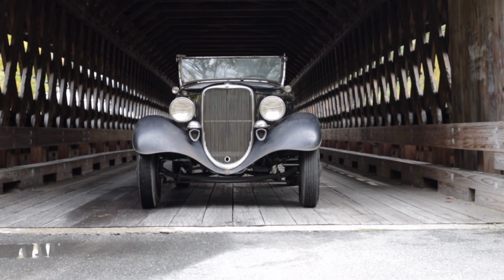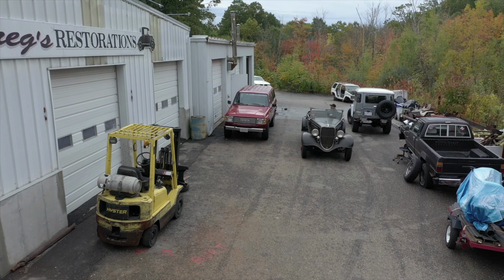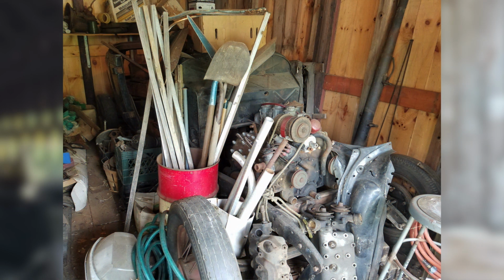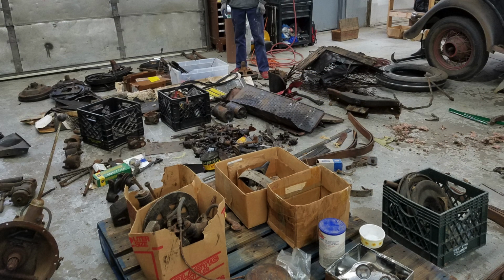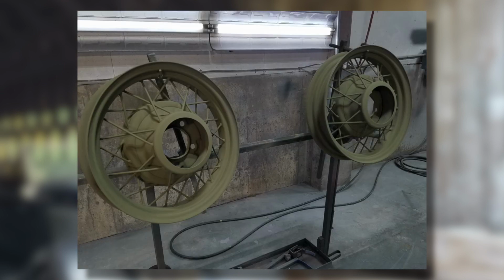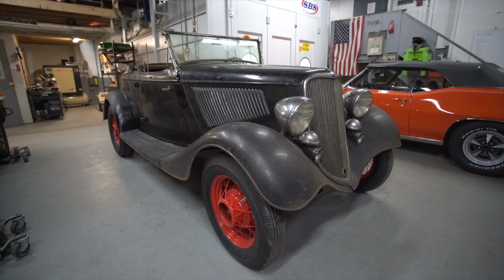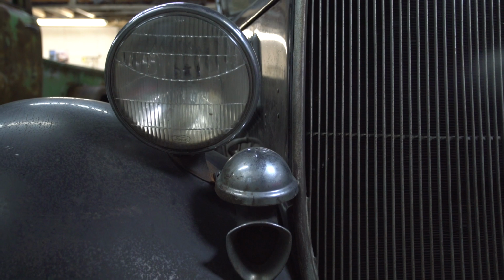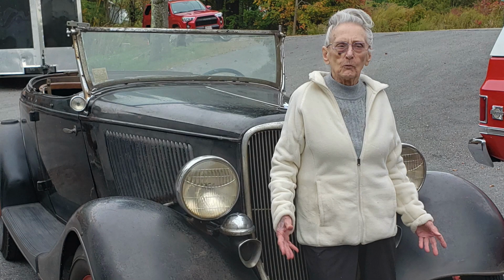Barn Find: 1933 Ford Roadster V8 : Henry Ford Steel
Thanks for viewing our video on the restoration of this Barn Find 1933 Ford Roadster V8, and was located in Fitchburg Ma in a falling down small barn behind the owner's home. The vehicle was completely taken apart in 1955 and wrapped in blankets above the owner's garage for over 65 years! Make sure to check out the last inspection sticker. The vehicle was brought back to life & restored to preserve the vehicle as a survivor. The Roadster has never been painted other than the few spots that were touched up that had to be repaired on the exterior of the body. We restored the undercarriage and drivetrain to museum quality because we had the whole vehicle apart and wanted to preserve it for as many years to come. We still have the original engine that was in the vehicle but at this time to save money we ended up going with a used takeout engine instead of rebuilding. Please keep negative comments to yourself, our team worked extremely hard on this project and keeping the budget to a minimum as possible for the customer.